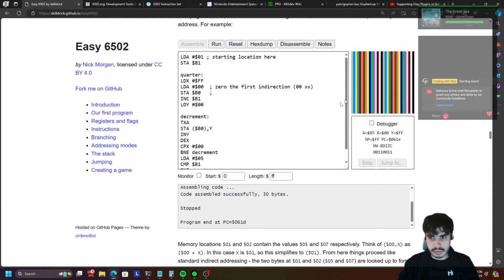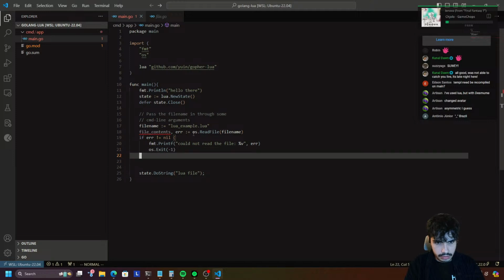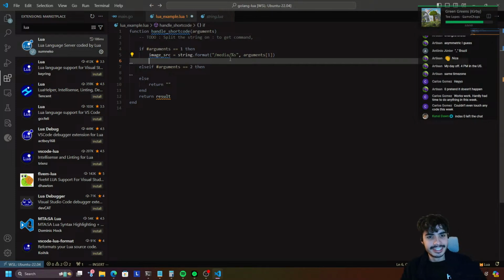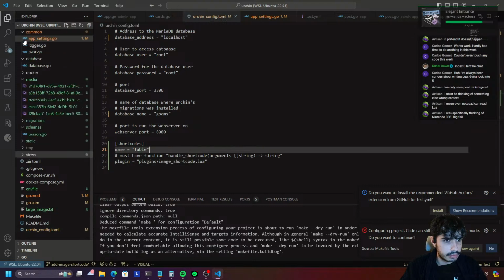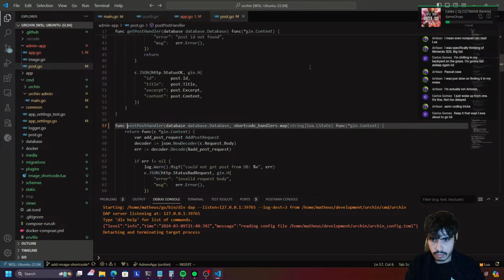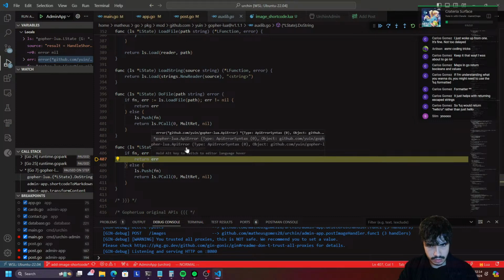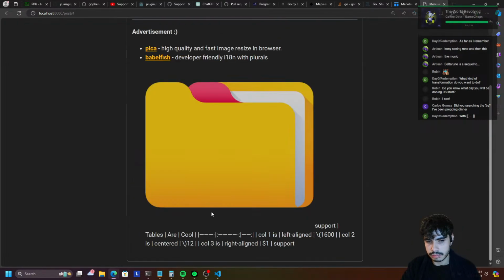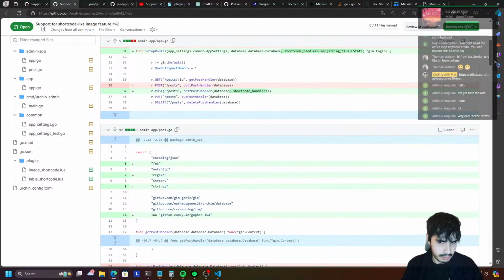User Plugins in Golang - Lua Mentioned? 🇧🇷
🚀 Ayo! Today we will be doing experimentation with Plugins in our Golang headless CMS app: Urchin!

🖥️ The main goal is to allow user-specified handlers for a shortcode-like features that replace certain patterns with processed Markdown in posts and pages. For example, we have the "{{img}}" shortcode that gets replaced with the markdown for including an image. The aim to to allow users to provide their own written shortcode plugins at runtime!

Looking forward to seeing some of you in this cosy Saturday evening 👊

🔗🔗🔗🔗Important Links🔗🔗🔗🔗

🕰️🕰️ Timestamps 🕰️🕰️
00:00:00-00:11:50 Motivation for Lua vs Golang Plugins
00:11:50-00:54:27 Writing Lua in Go with Gopher-Lua
00:54:27-01:53:19 Adding Lua plugin support Golang
01:53:19-02:04:58 Creating a markdown table plugin
02:04:58-02:19:02 Go tests and just chatting